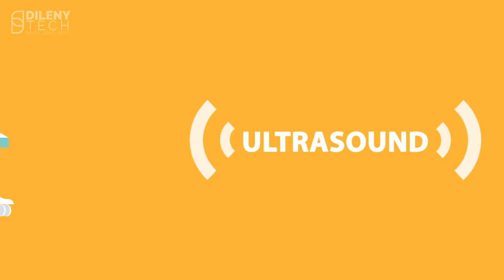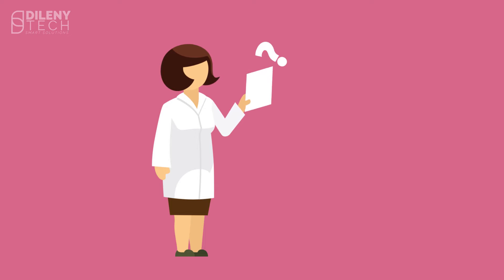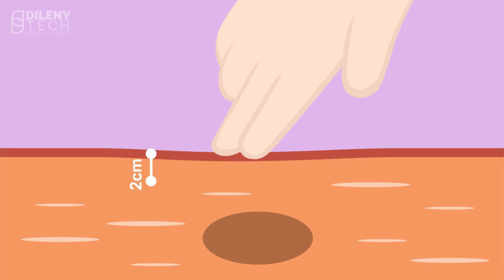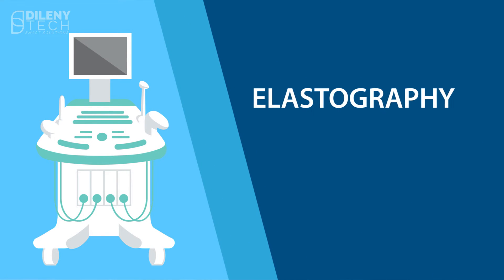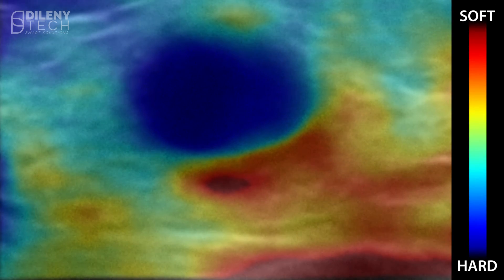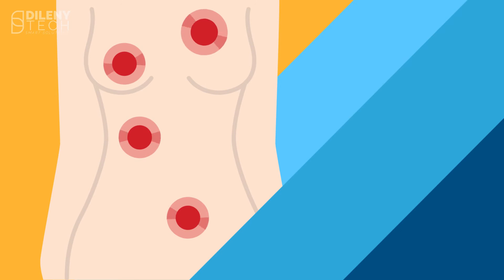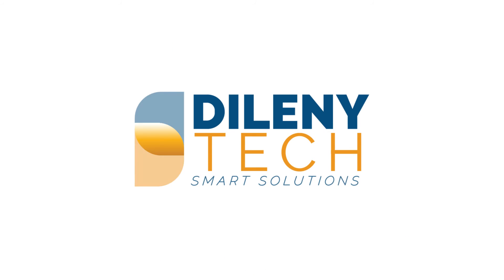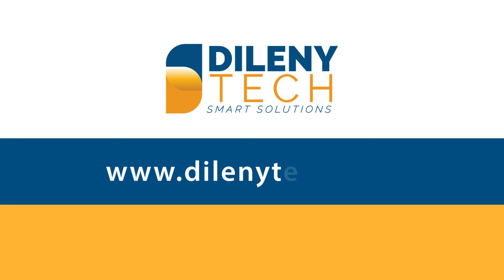Ultrasound Elastography (Elastosonography): Is it helpful?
Is ultrasound elastography (elastosonography) in medical imaging a problem solver? or a trouble maker?  This animation video provides a simple description for the principles of ultrasound quasi-static strain elastography in medical screening and clinical diagnosis. It can be used for imaging the breast, thyroid, muscles, etc. This video is produced and copyright by DilenyTech.